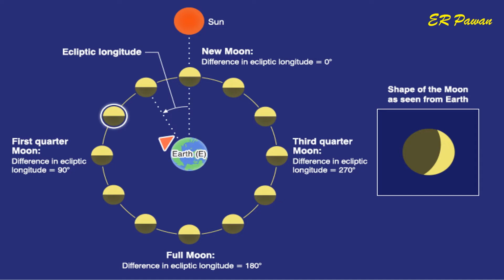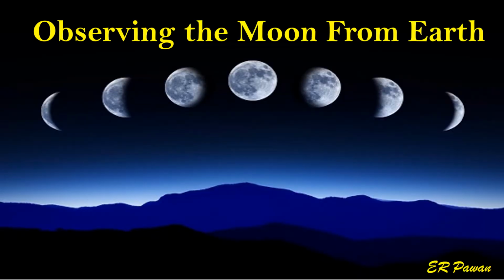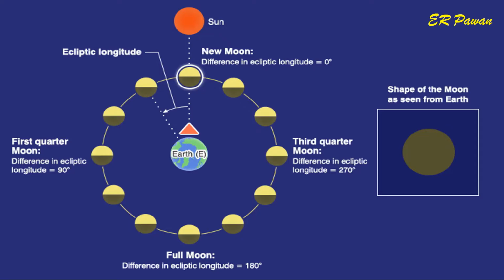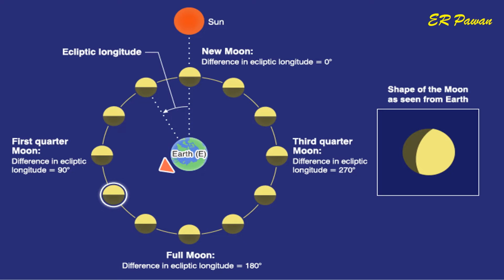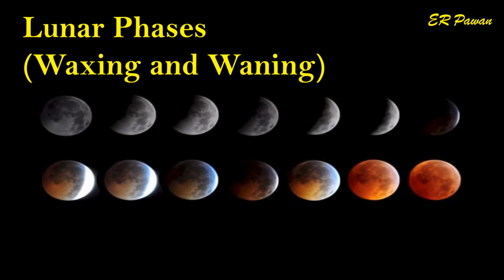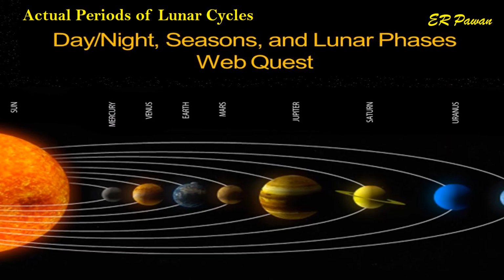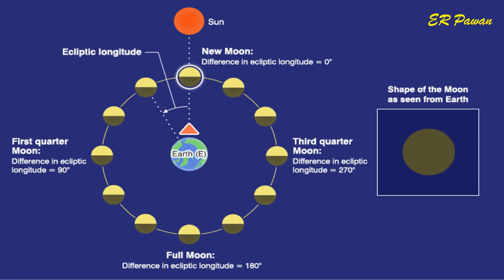National Moon Day | The Moon’s Orbital Period and Movement , a study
The Moon orbits the Earth approximately every 29.5 days while undergoing a cycle of waxing and waning. The orbital period of the moon (i.e. the period of time taken for the moon to orbit the earth while changing its phase) is referred to as one lunar (synodic) month.
Because the Earth rotates from West to East on its own axis, when viewed from the Earth, the moon appears to rise in the East and set in the West in the same way as the Sun. However, as this occurs, the Moon is actually moving gradually from West to East by a little each day, and the time at which the Moon rises becomes later every day. This is due to the fact that the moon orbits the Earth with an average orbital period of approximately 29.5 days (or more precisely 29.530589 days) while the earth orbits the Sun over a period of 365 days.

A simple calculation tells us that dividing the Moon’s orbit of 360 degrees by 29.5 days gives 11.8; meaning that the Moon shifts from West to East by approximately 12 degrees per day. The Earth must spin that much more on its own axis, and this means that the time at which the Moon rises becomes later by the equivalent of those 12 degrees each day.
The rate of rotation of the Earth on its own axis is 360 degrees every 24 hours, meaning that 12 degrees equates to approximately 50 minutes (24 hours × 12/360 degrees = 0.8 hours = approx. 50 mins); meaning that the Moon rises around 50 minutes later each day. for more ,please watch this video.